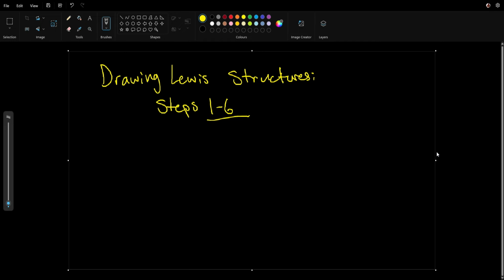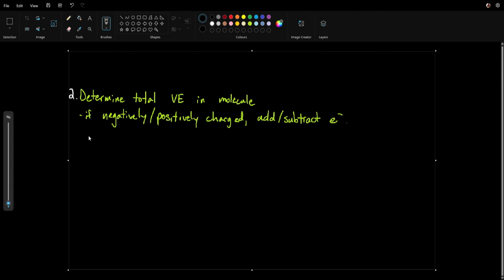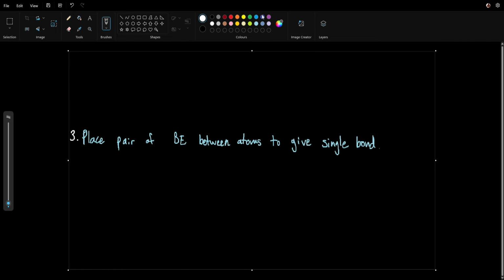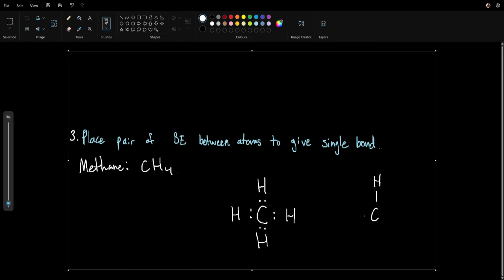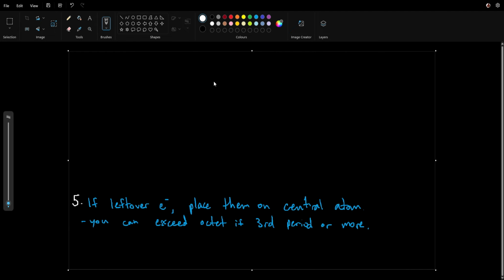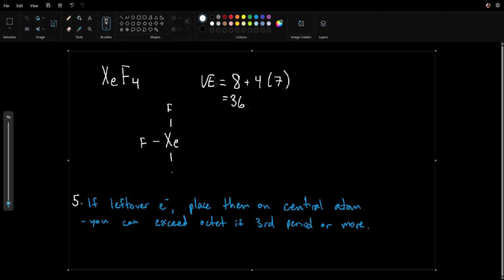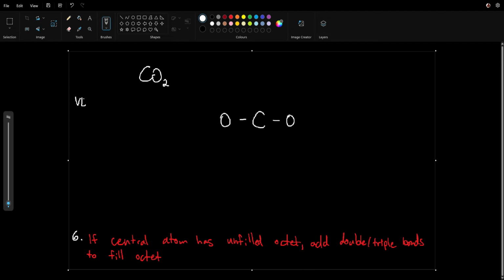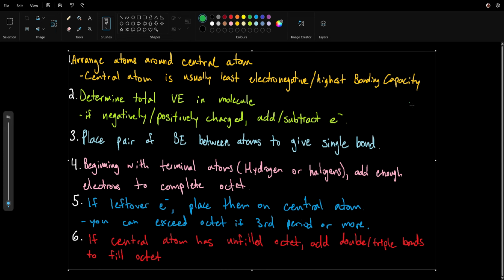Lewis Structures: Chemistry Part I